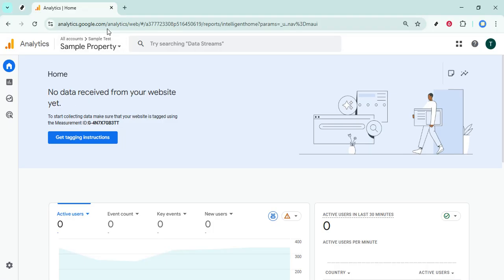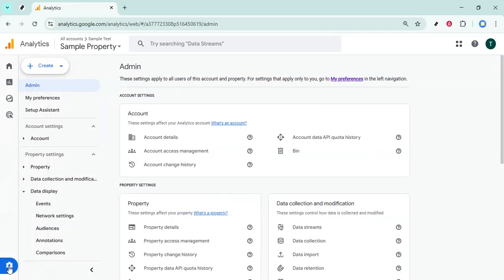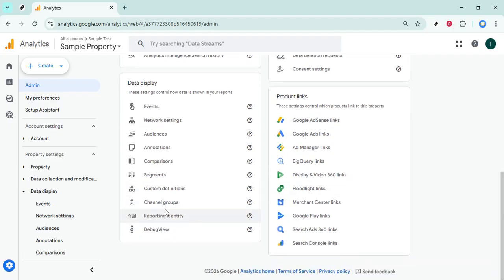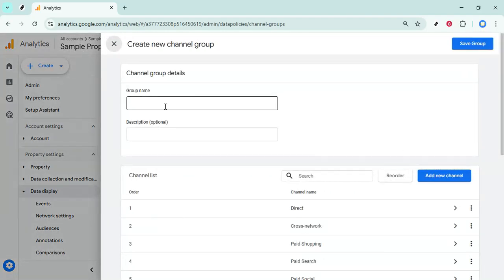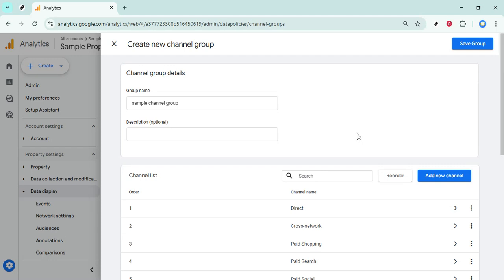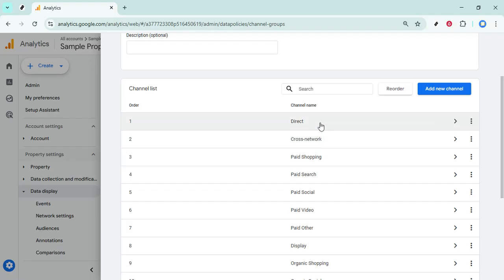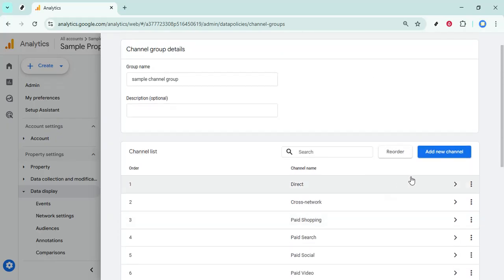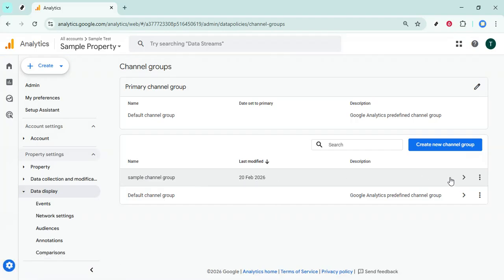How to Set up Custom Channel Groups in Google Analytics 4 (Super Easy Steps)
In this comprehensive tutorial, we delve into the process of setting up Custom Channel Groups in Google Analytics 4, enhancing your ability to analyze and segment data. Learn how to tailor your channel groups to gain deeper insights into your audience and their behavior across various platforms.

By the end of this video, you will have a clear understanding of how to create effective custom groups that suit your analytics needs. Make sure to watch till the end for a complete walkthrough and practical examples that will enhance your reporting skills.